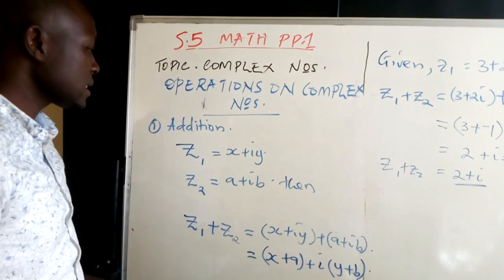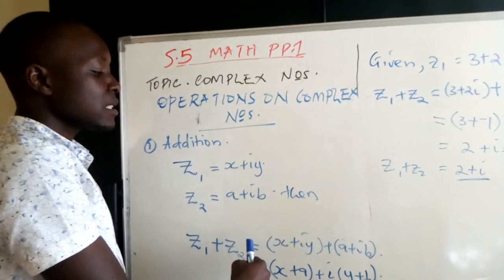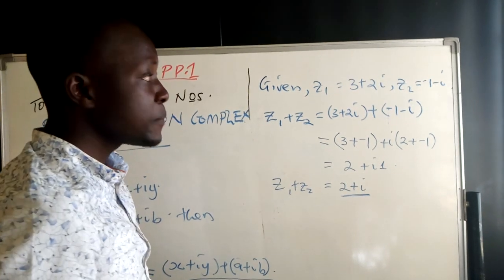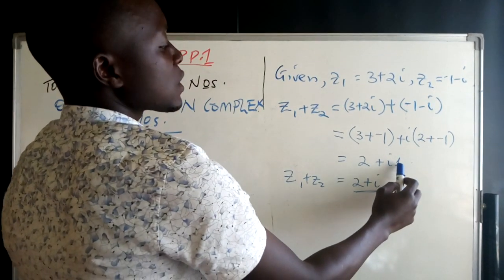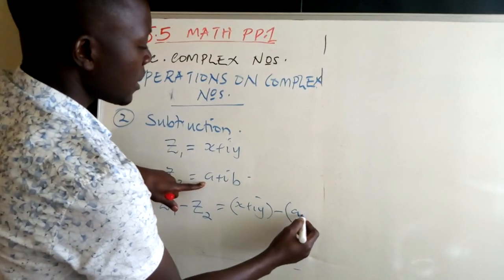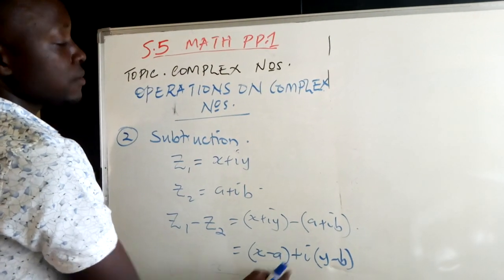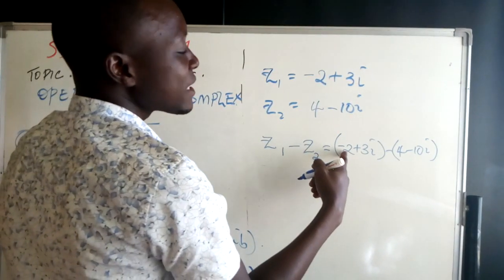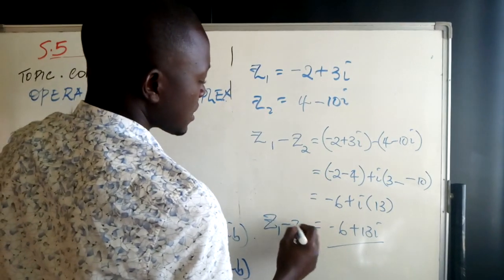Complex Nos S5 Maths Video 3 Gubi Ronald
S5 Mathematics on complex numbers continues in this video with Gubi Ronald